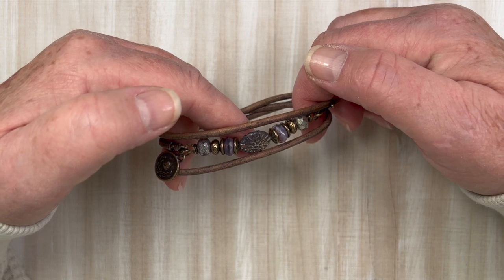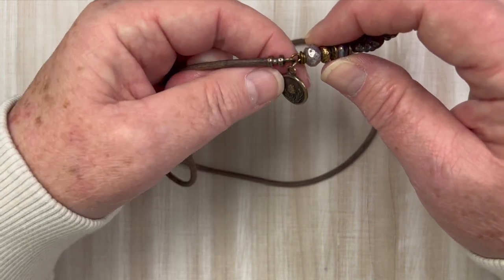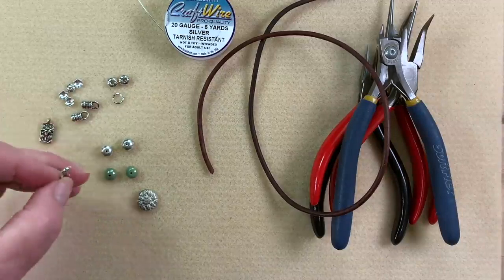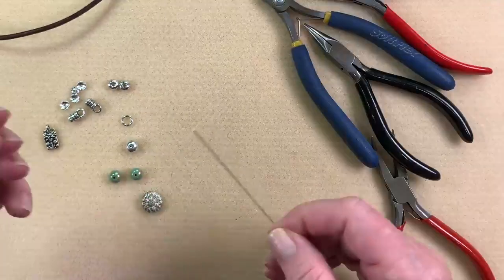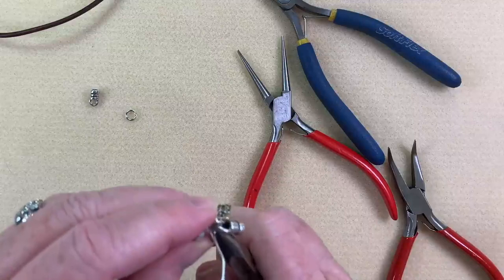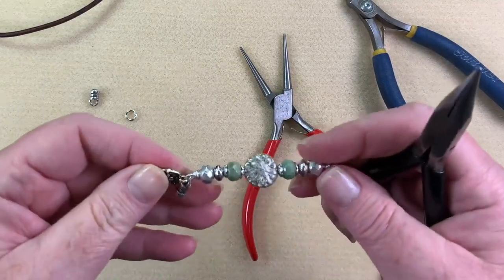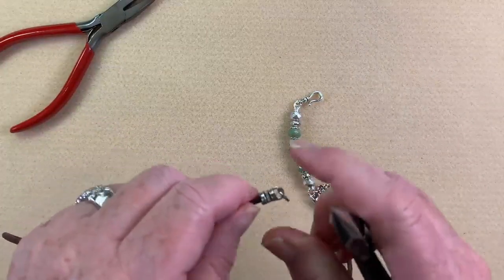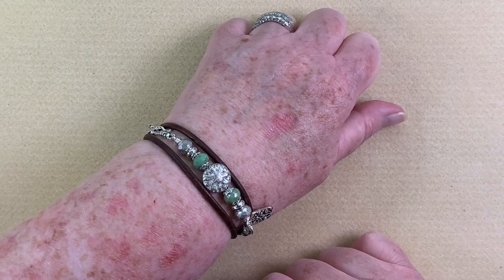Triple Wrap Bracelet - Refresh and Remake Series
update a super popular wrap bracelet with this new colorway.